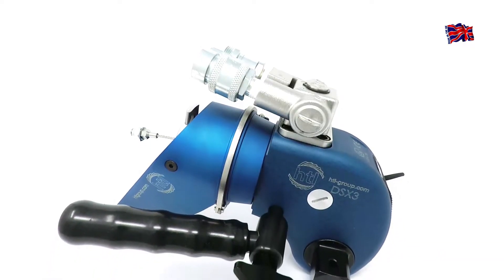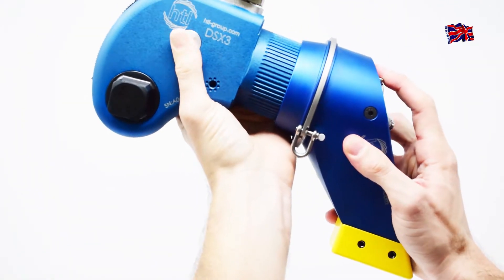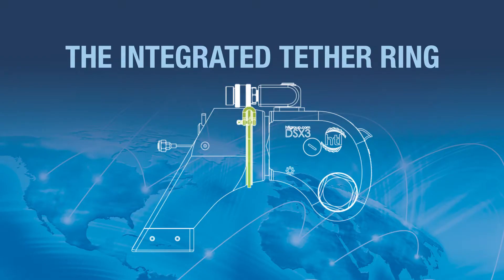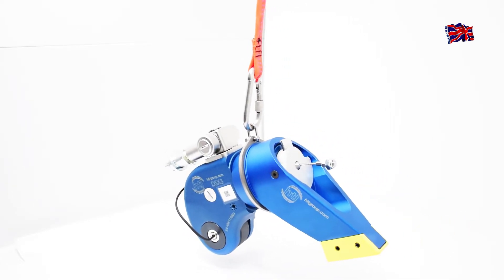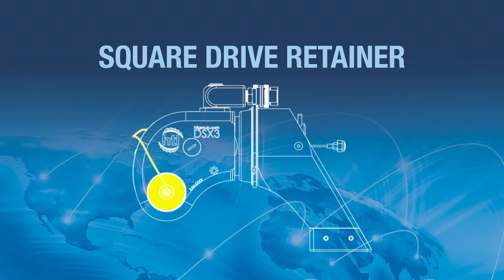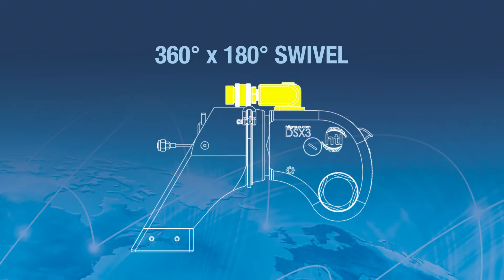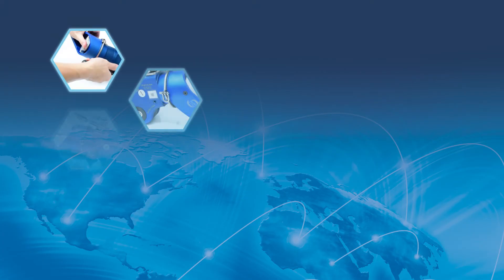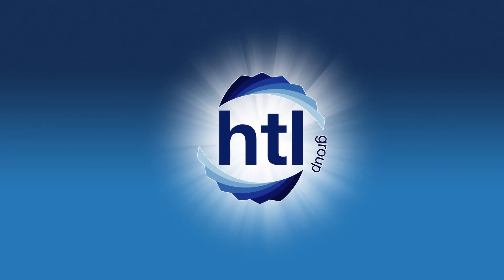Introducing the latest DSX Square Drive Torque Wrench Range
Designed to reduce incidents from dropped objects, the HTL DSX range is supplied with a safety handle as standard as well as other advanced safety features.